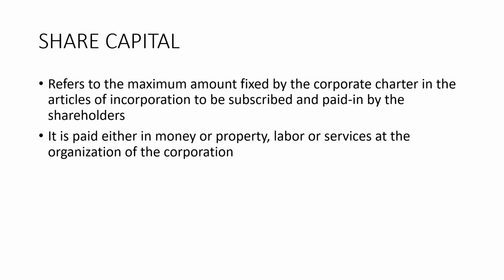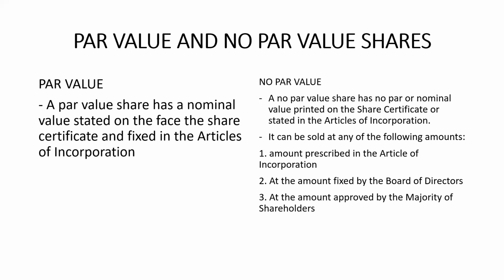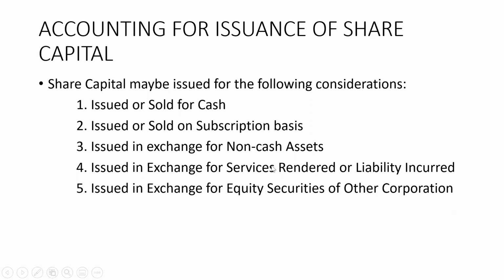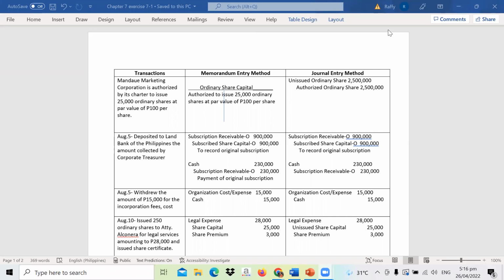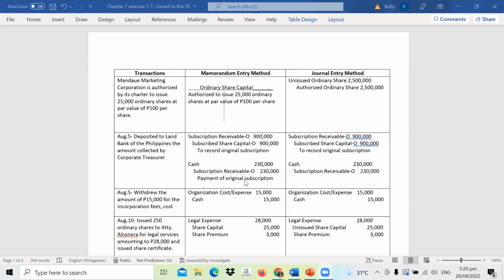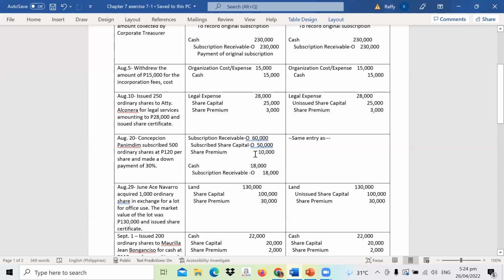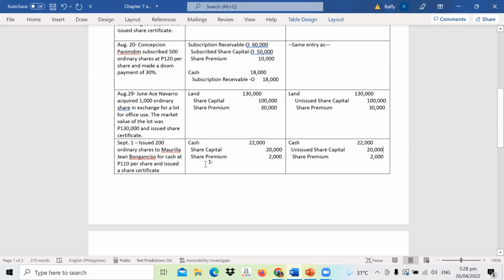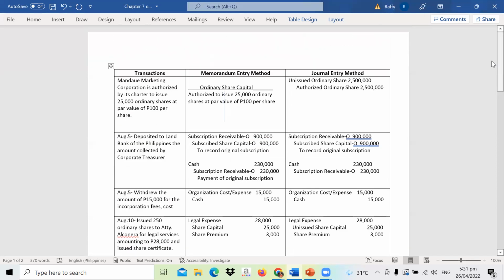Accounting for Share Capital Transactions Discussion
This video is a discussion on accounting for share capital transactions.